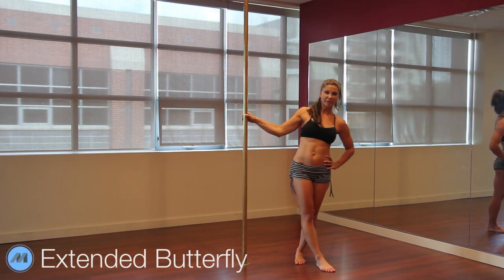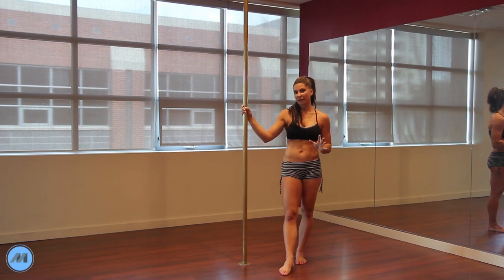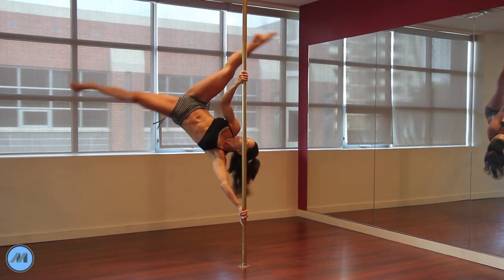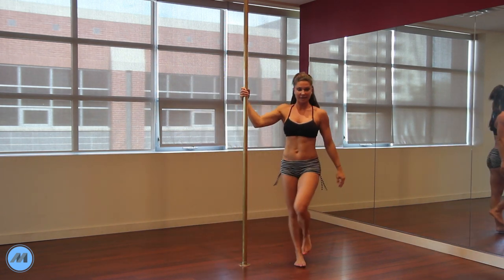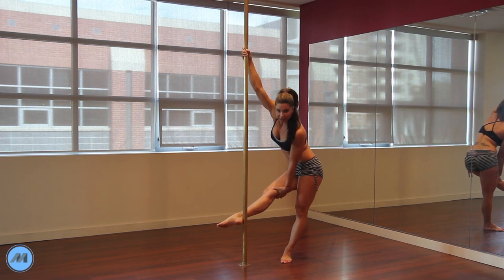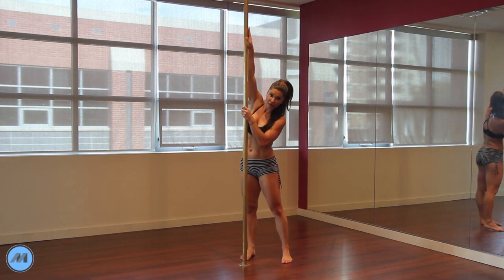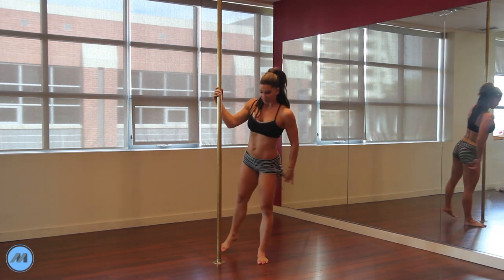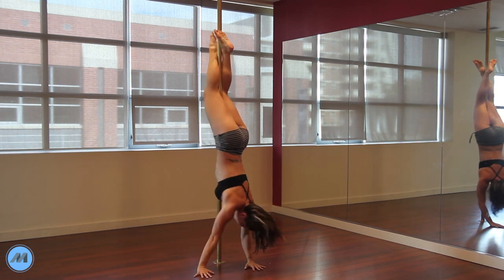Pole Dance Tutorial - Extended Butterfly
FREE Pole Dance lessons with Elisabeth Magalhaes